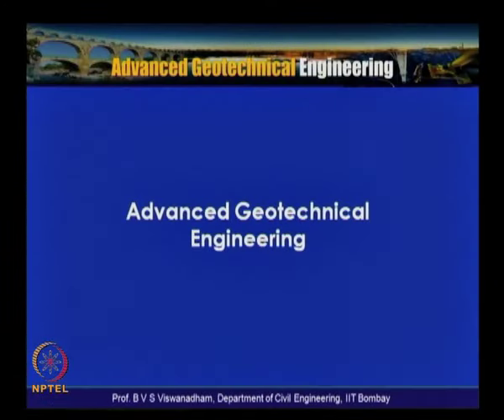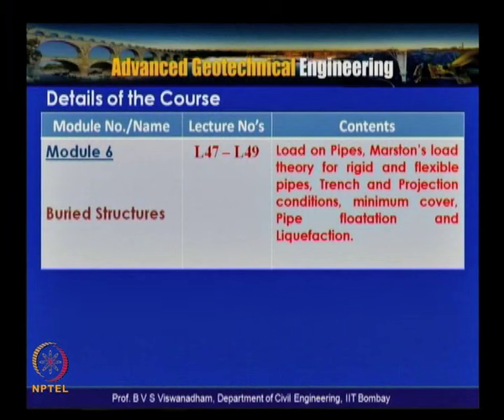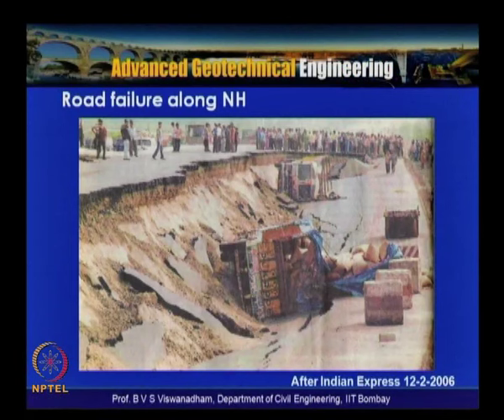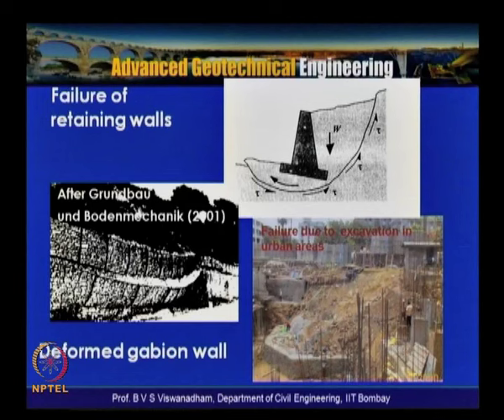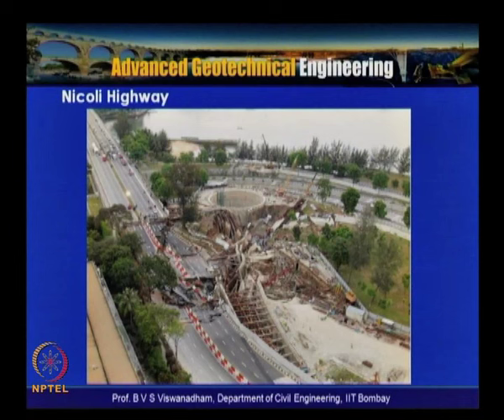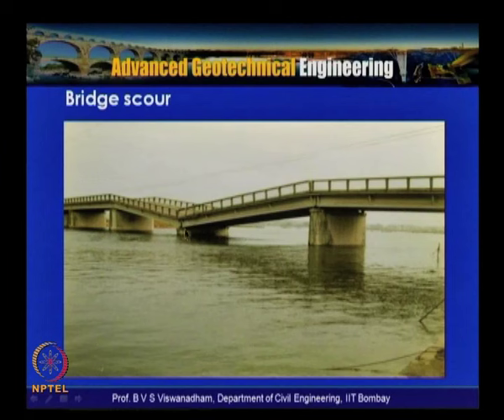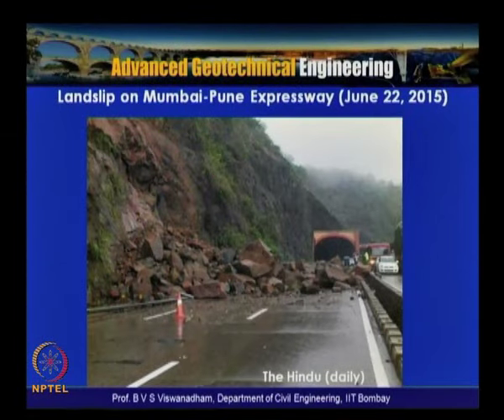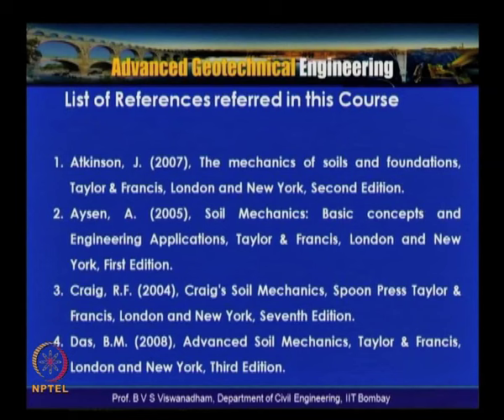Mod-01 Lec-60 Advanced Geotechnical Engineering